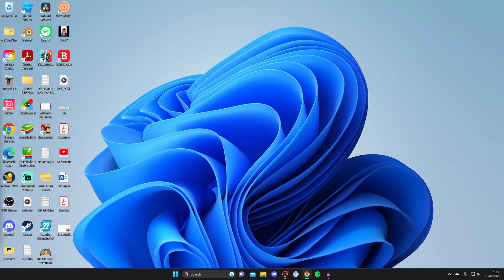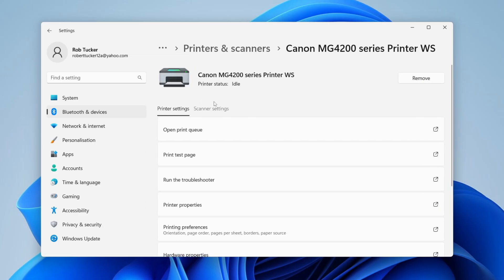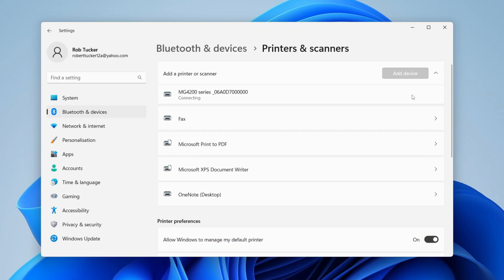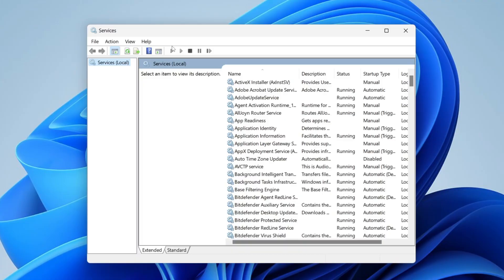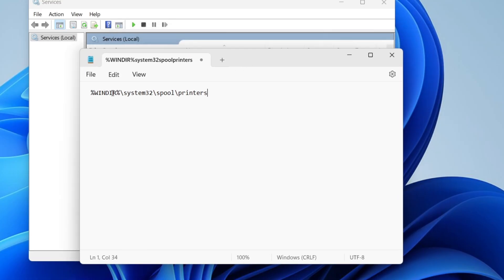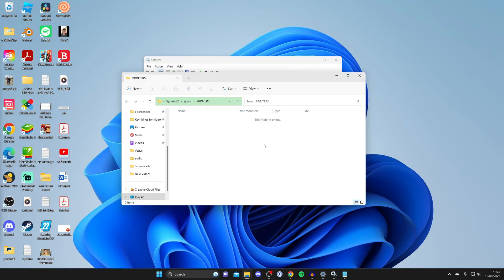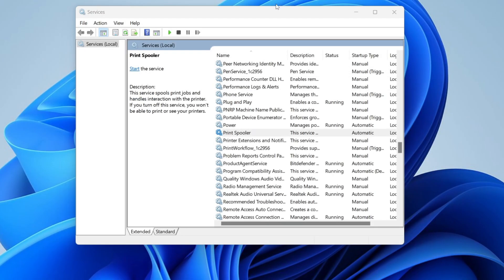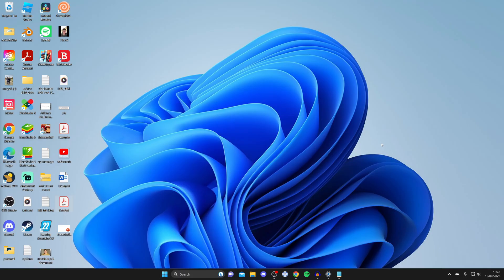How To Fix Printer Not Printing - Full Guide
I show you how to fix printer not printing and how to fix printer not accepting print command in this video.

Search for this:
%WINDIR%\system32\spool\printers

GuideRealm